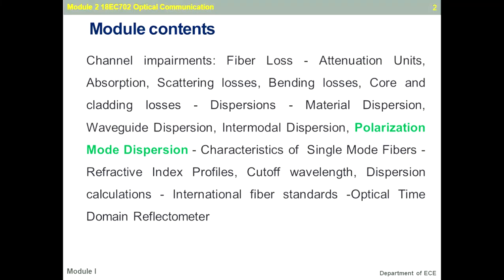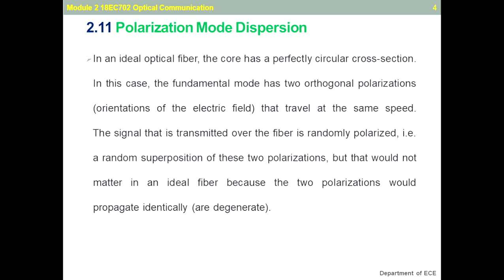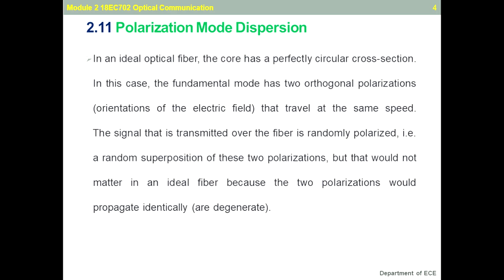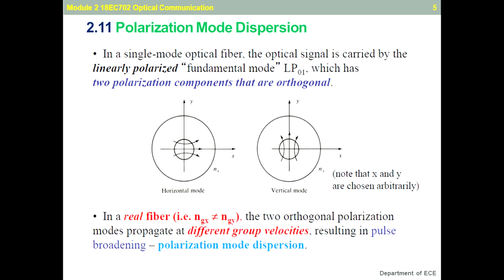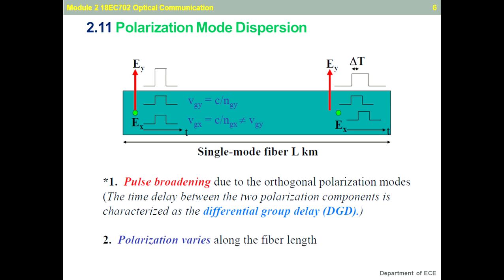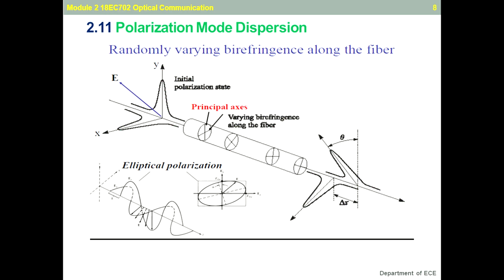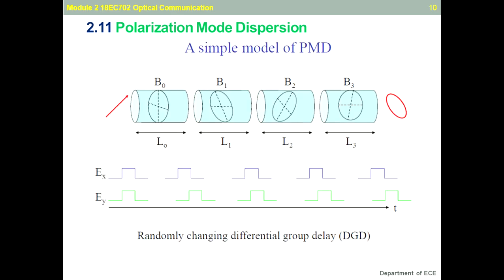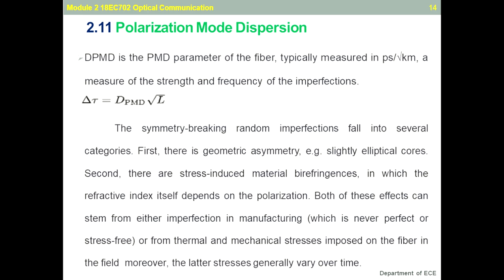PMD OC, by Dr. K.Sumathi, HoD/ECE